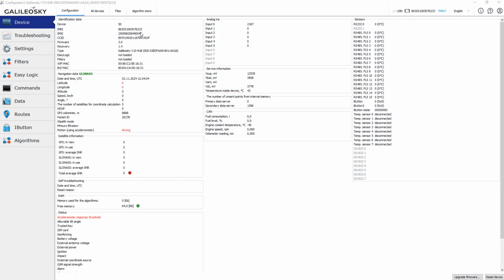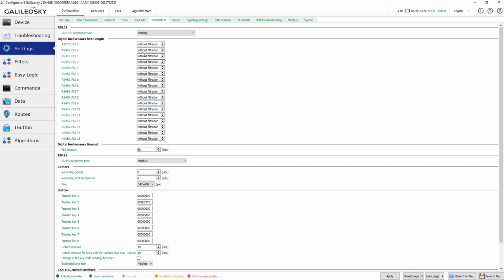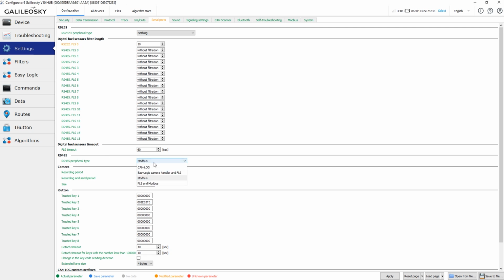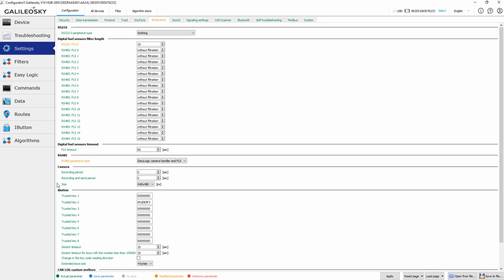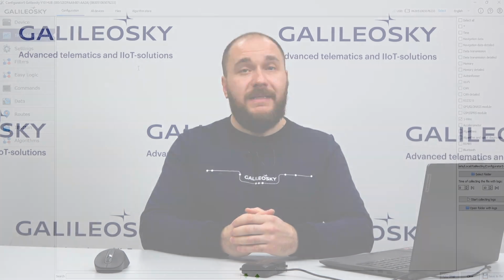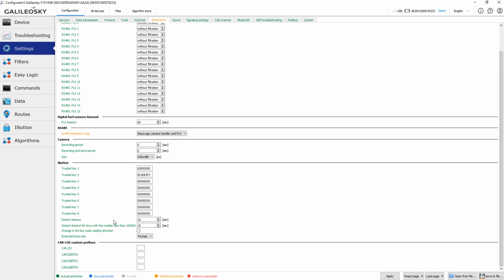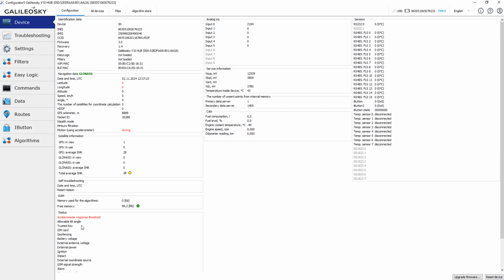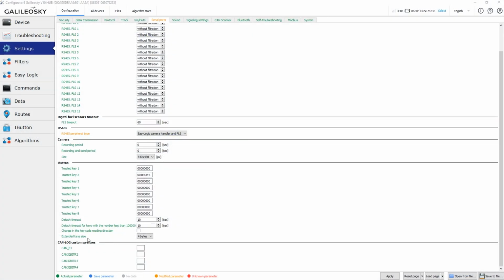Getting familiar with Configurator software #9. The Serial Ports tab.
In this video we continue to learn about the Configurator software features and move to the next page in settings, the Serial Ports tab.